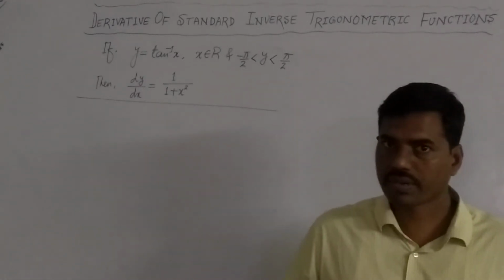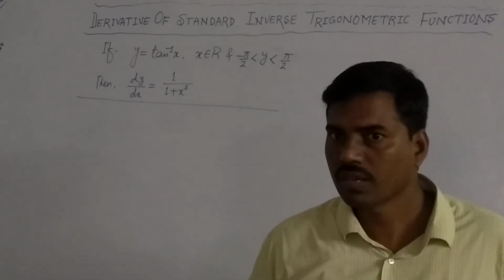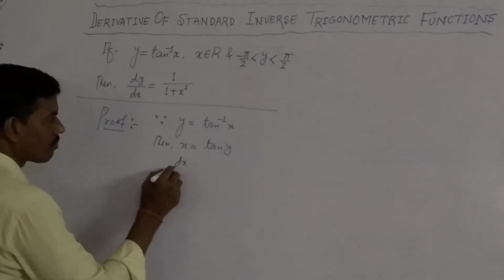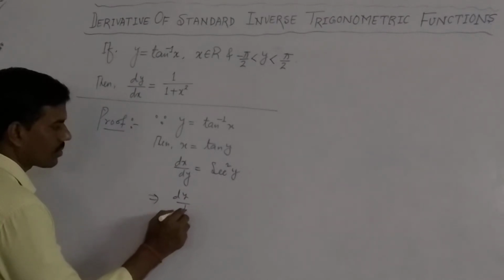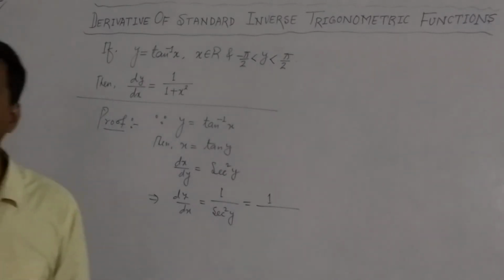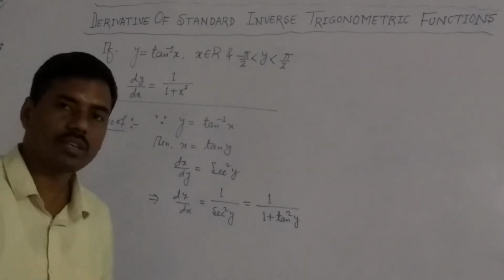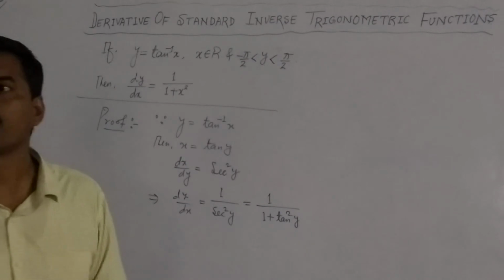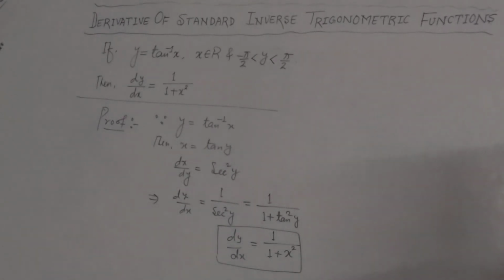Derivative of standard inverse Trigonometric Functions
Derivation of Derivative of standard inverse Trigonometric Functions